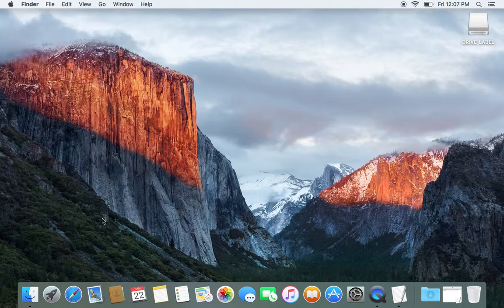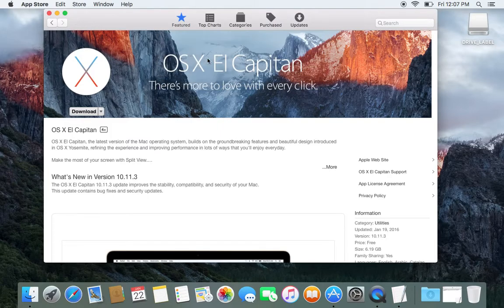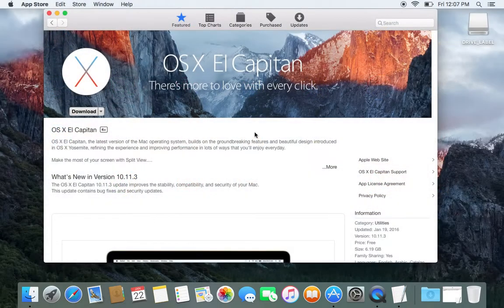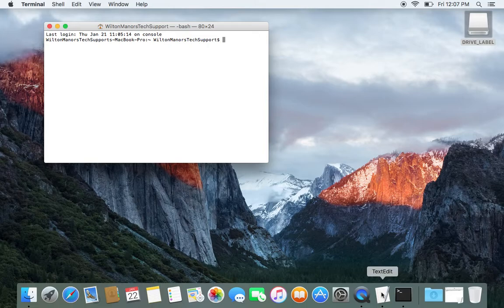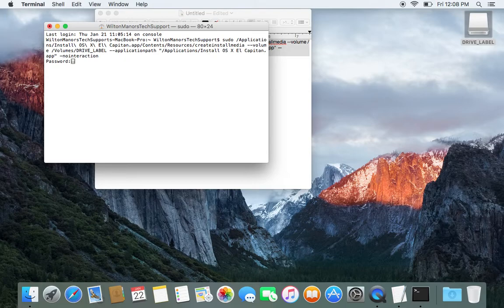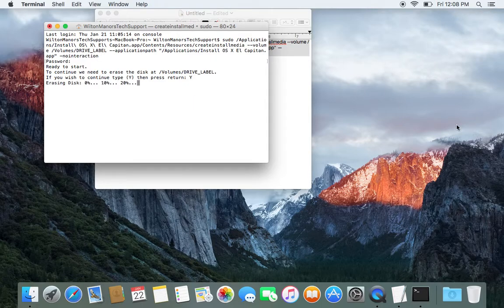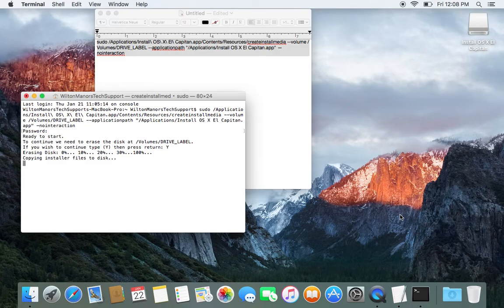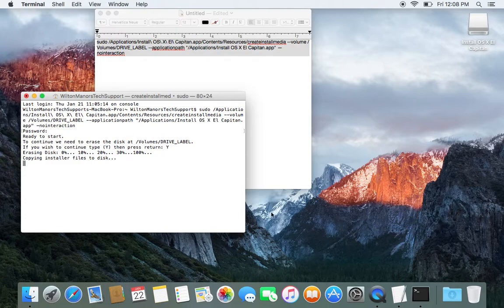Install OS X El Capitan On USB or SD Card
Install OS X El Capitan On USB or SD Card with Terminal

Use this code to install OS X

sudo /Applications/Install\ OS\ X\ El\ Capitan.app/Contents/Resources/createinstallmedia --volume /Volumes/DRIVE_LABEL --applicationpath "/Applications/Install OS X El Capitan.app" —nointeraction